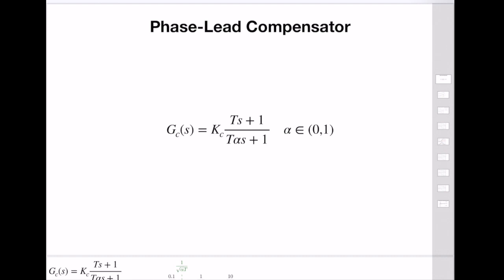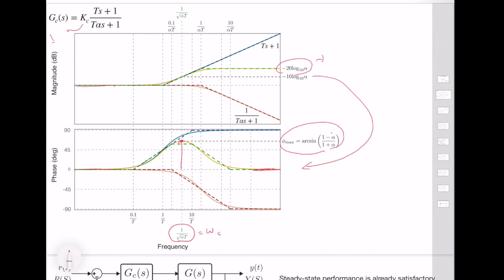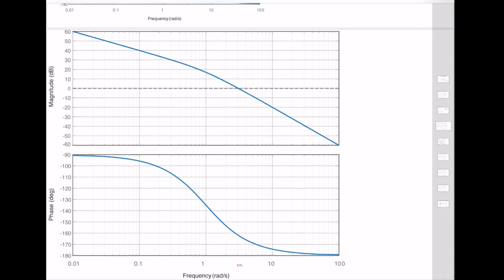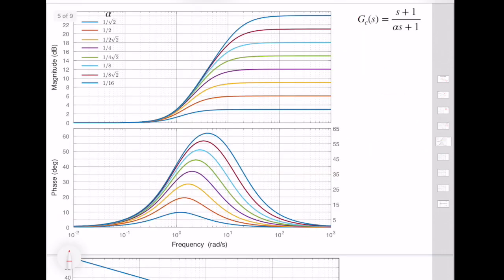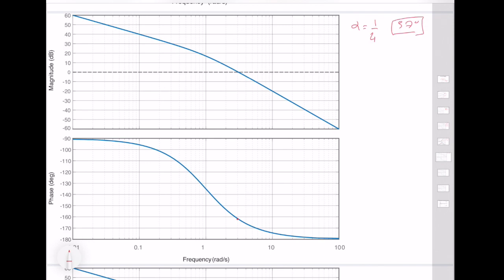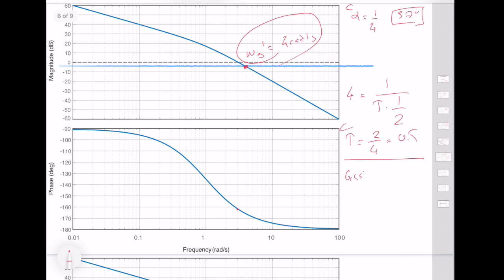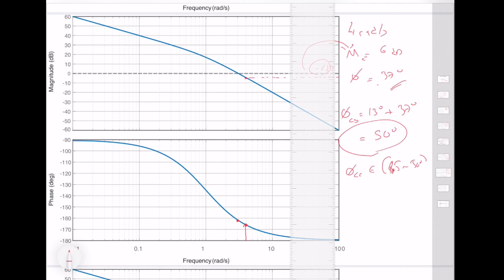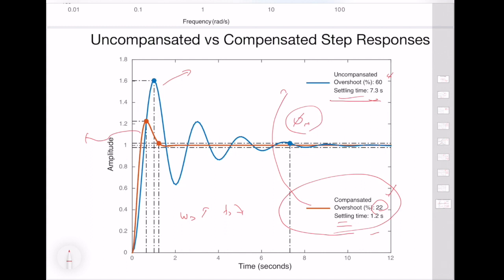Phase Lead Compensator - Graphical Design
In this video, I explain how to design a phase-lead compensator using graphical techniques and bode plots.